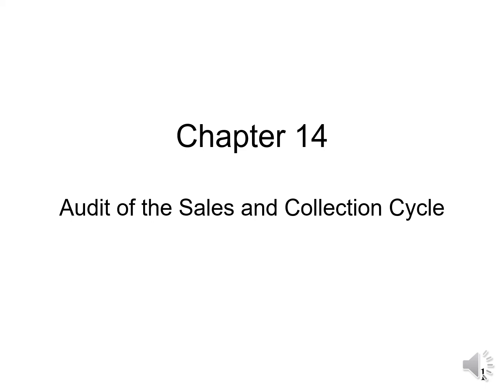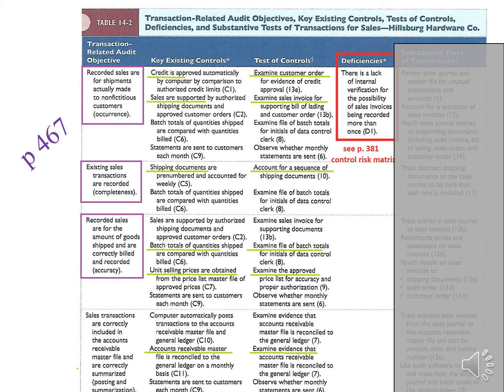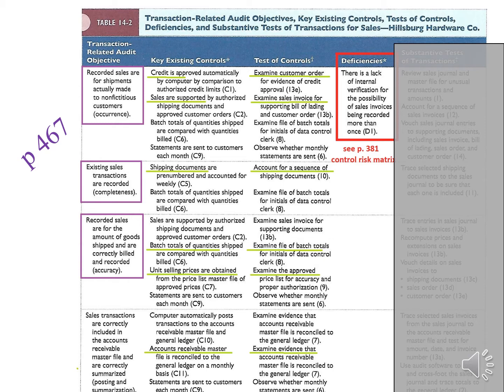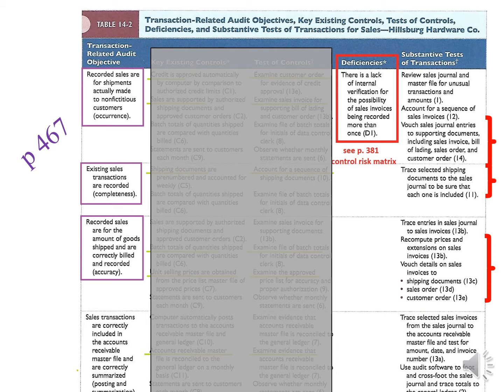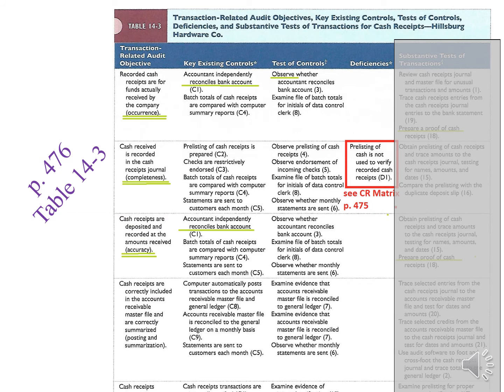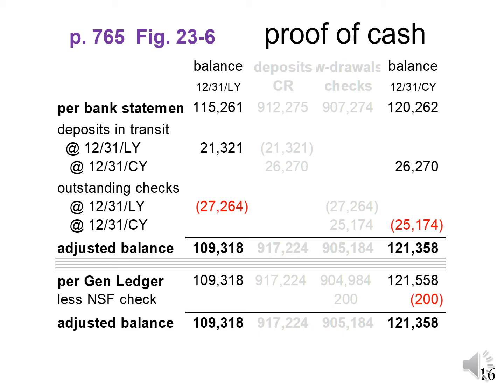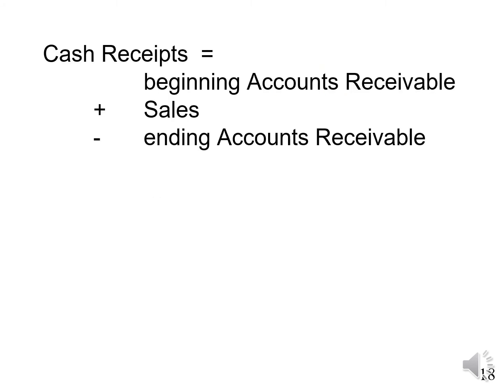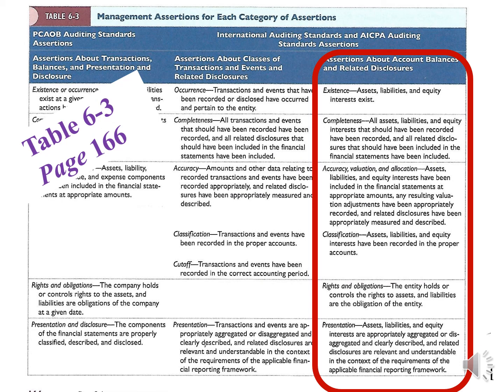2218 BUS 425 CH 14 Part 2 Testing Transaction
Testing transactions in the Sales and Collection cycle